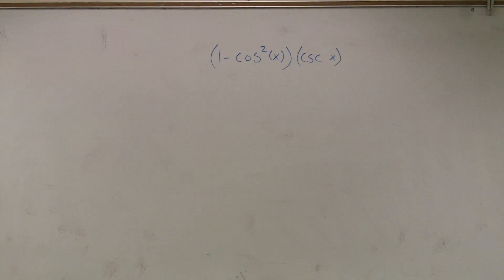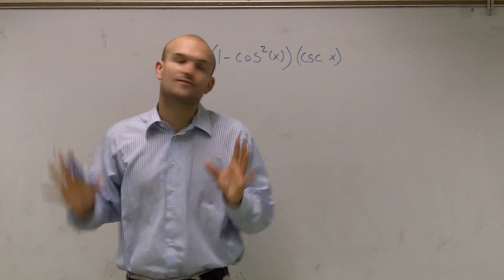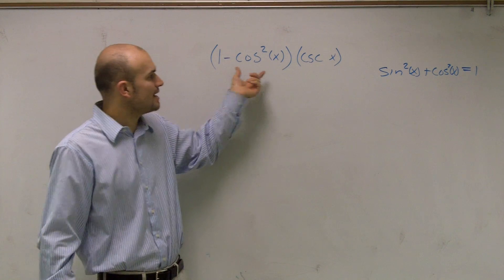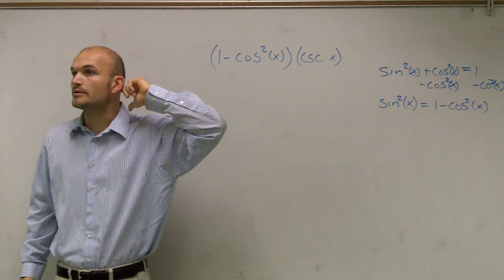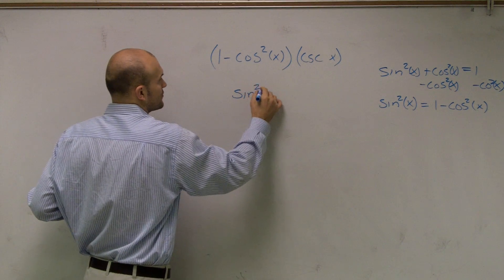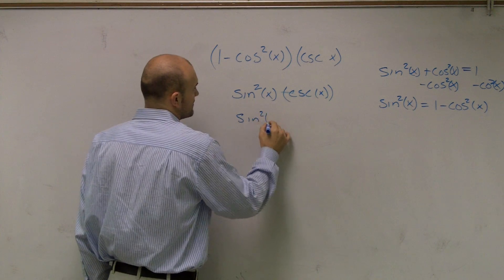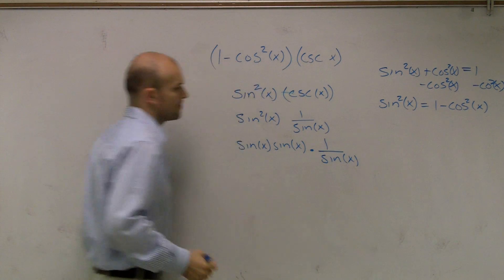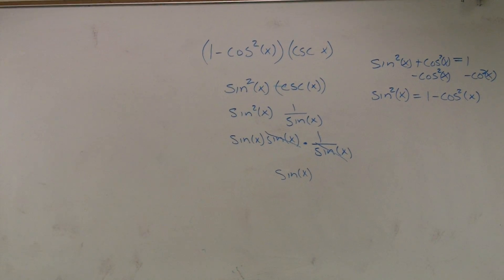How to simplify a trig expression using pythagorean identities